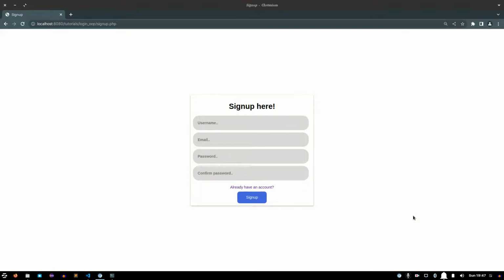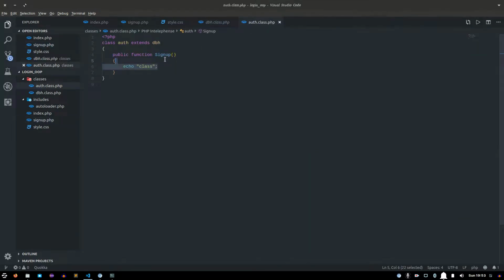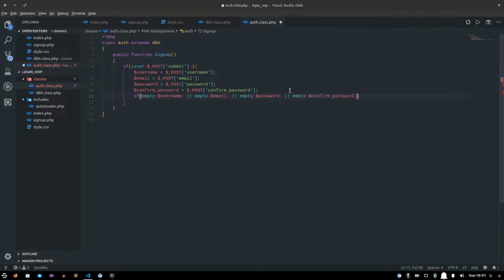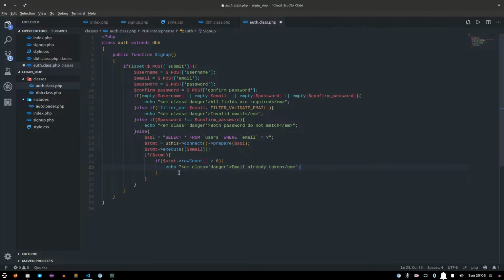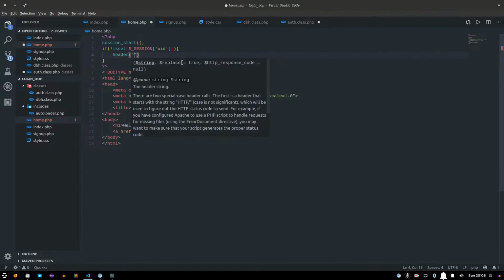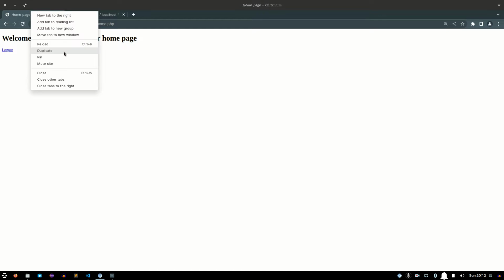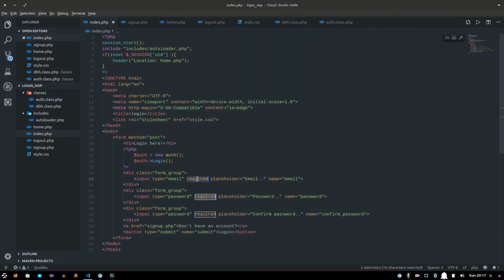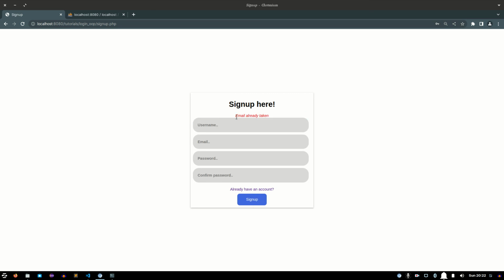How to create a registration system with OOP PHP and MySQL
Here's the link to the starter files in github